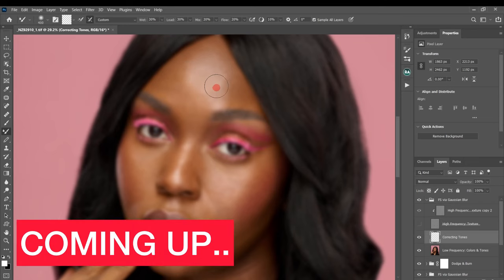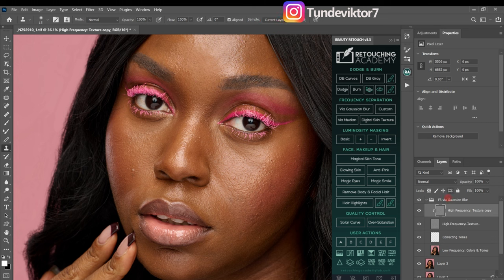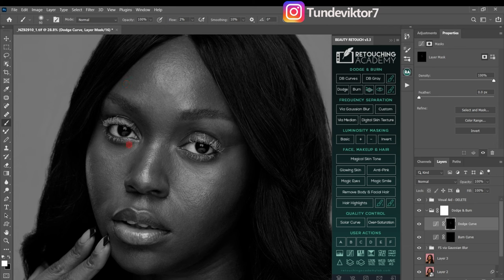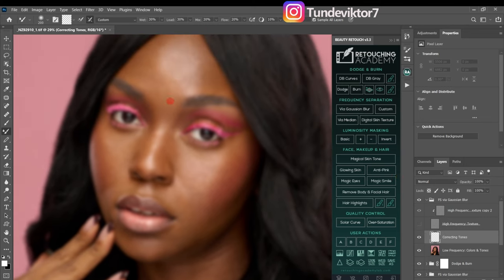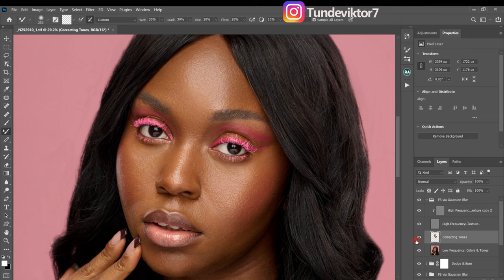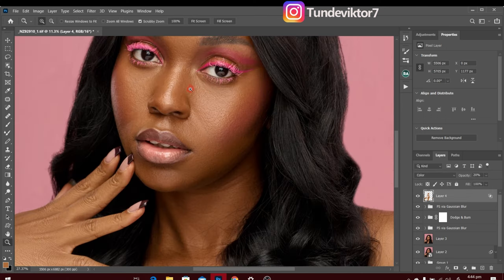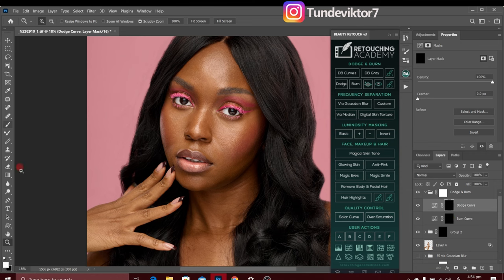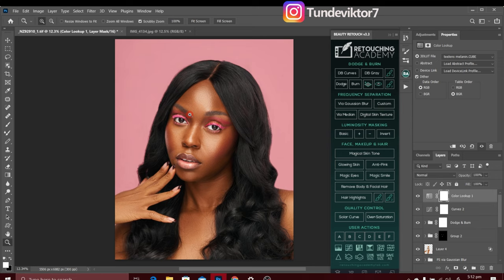Head-Shot Retouching Tutorial [ Frequency Separation ]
learn how to retouch beauty shot from start to finish using frequency separation, dodge and burn. also learn how to enhance the image to make i look professional and clean.

CREDITS
●Photo credit kolapo studios
●Photoshop video tutorials by Tunde Victor
●Musician: Not Just King